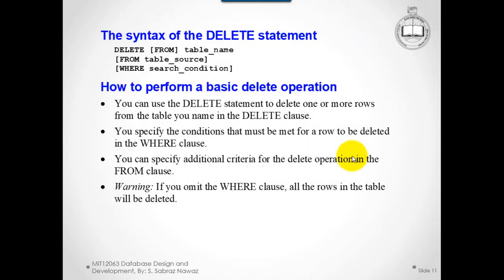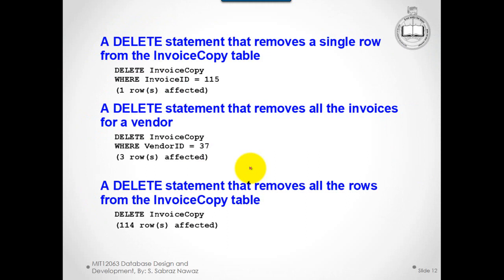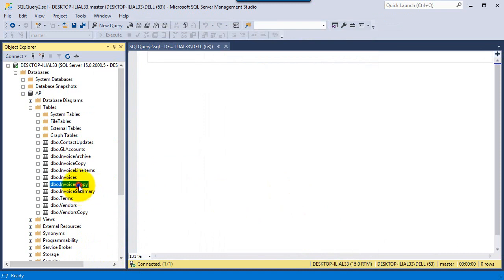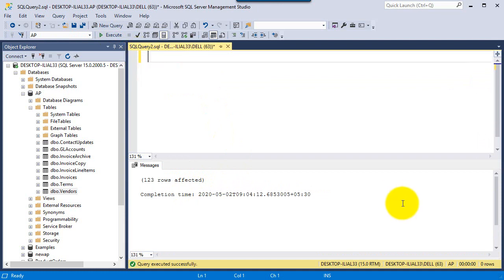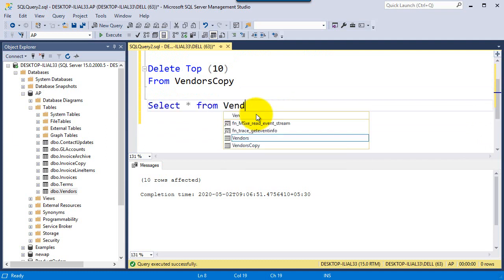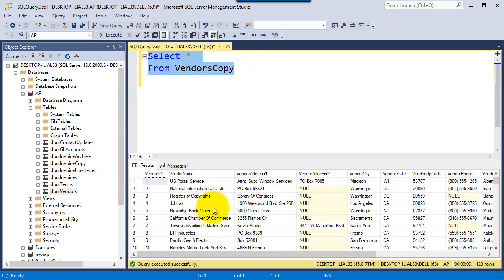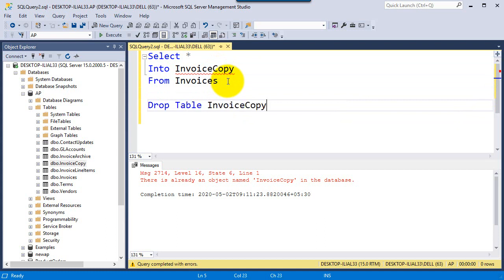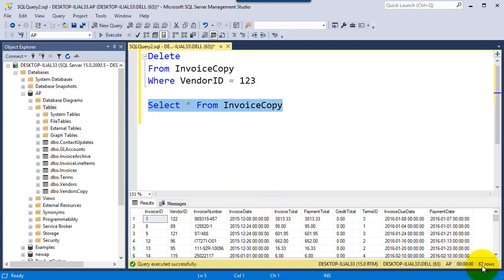Chapter 10 - Insert, Update and Delete Data - Part III - Delete